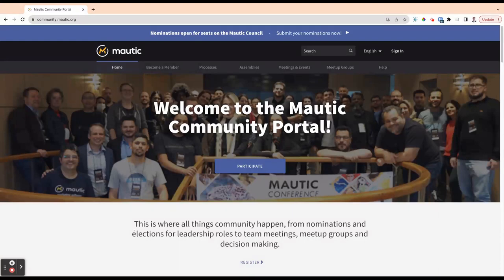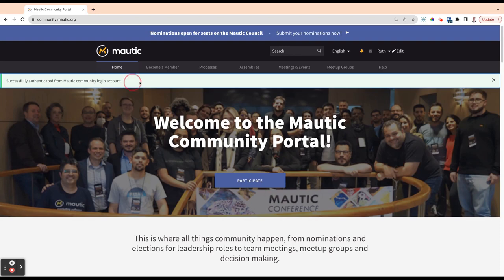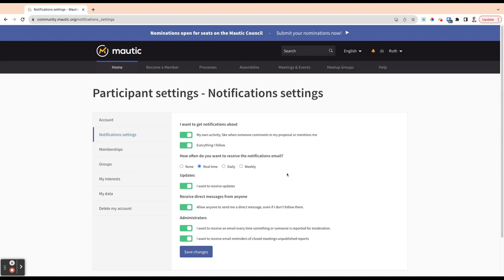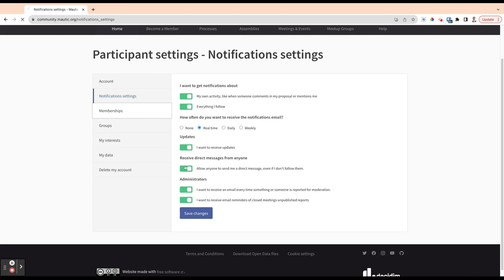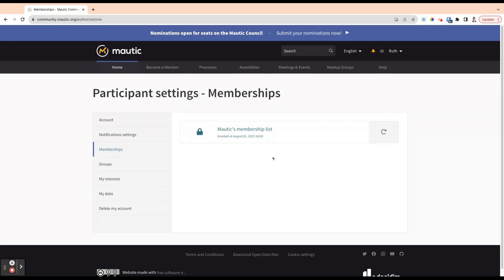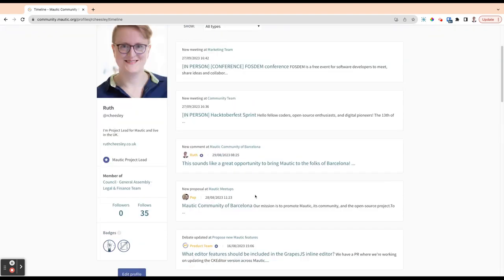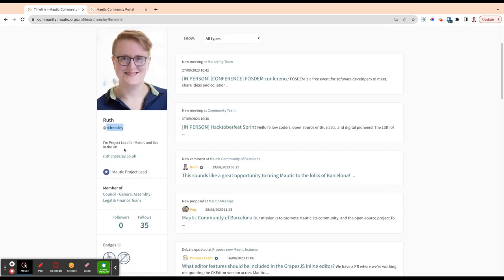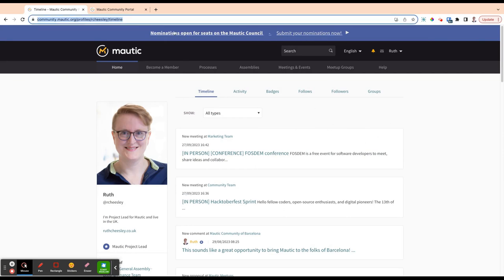Mautic Community Portal - Sign in and user profile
Learn more about the Mautic Community Portal - Signing in and configuring the user profile.